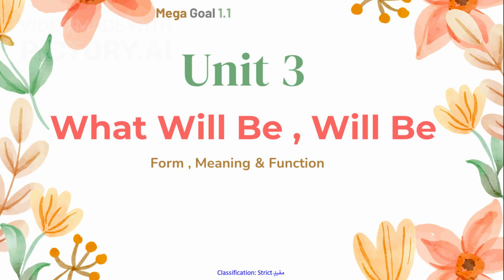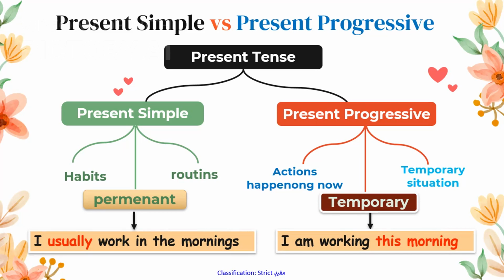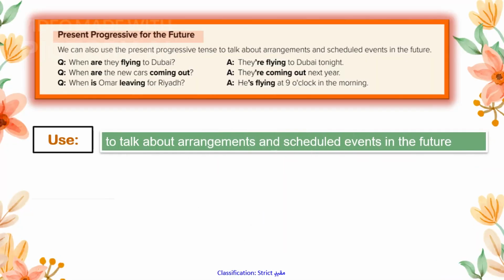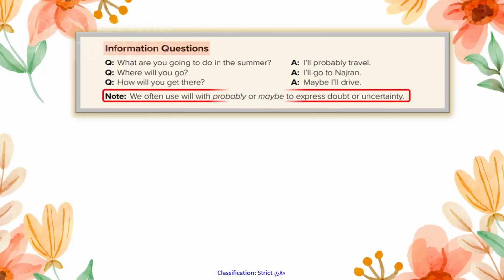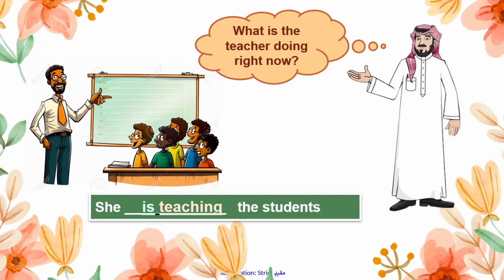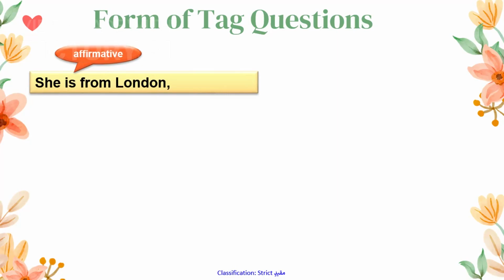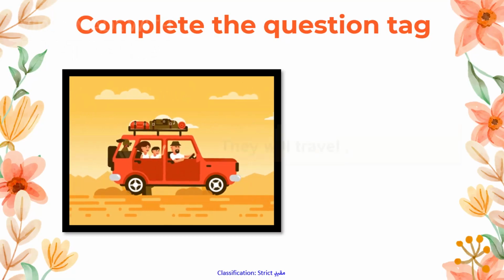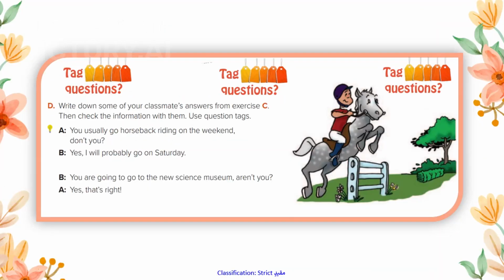MEGA GOAL 1.1 – Unit 3 | Full Form, Meaning & Function Lesson Explained Step-by-Step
MEGA GOAL 1.1 – Unit 3 | Full Form, Meaning & Function Lesson Explained Step-by-Step | Grammar Made Easy for Saudi Students

📘 Welcome to a brand-new English lesson from the MEGA GOAL 1.1 curriculum!

In this video, we will fully explain **Unit 3 – Form, Meaning & Function** in a simple, clear, and enjoyable way.
The lesson is designed especially for **Saudi students**, **teachers**, and **English learners** following the Mega Goal system.

✨ What We Cover in This Lesson:
• The difference between **Present Simple** and **Present Progressive**
• When to use each tense in real life
• Time expressions used with both tenses
• How to talk about routines vs. temporary actions
• How to make **suggestions** naturally in English
• How to respond to suggestions
• How to form and use **Tag Questions** (positive & negative)
• Easy examples + practice exercises

🎯 Why You Should Watch:
This video makes grammar **easy**, **clear**, and **practical**, with simple examples that relate to daily life.
Perfect for homework, revision, class preparation, or self-study.

• Saudi middle/high school students
• Teachers of the Mega Goal series
• Beginners and intermediate English learners
• Anyone who wants to strengthen their grammar

📌 SHARE with friends who need help with Mega Goal

Let's learn English the smart way!